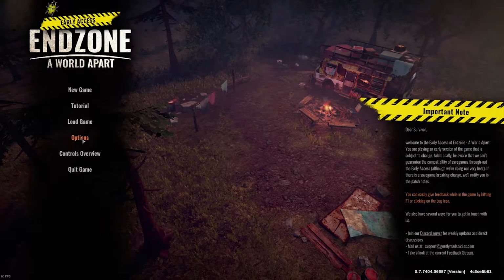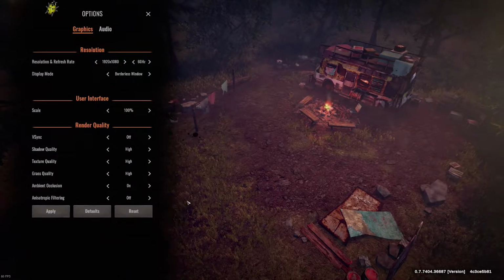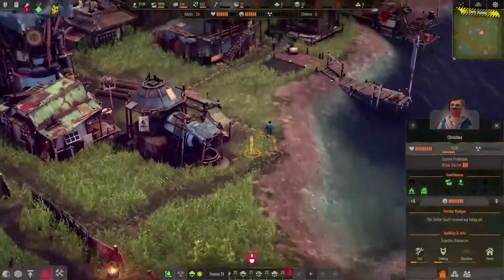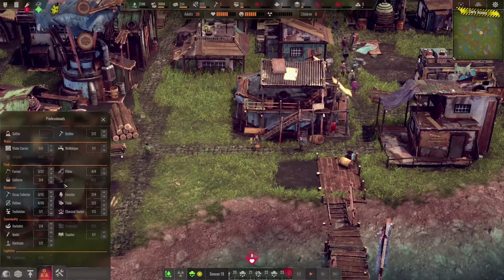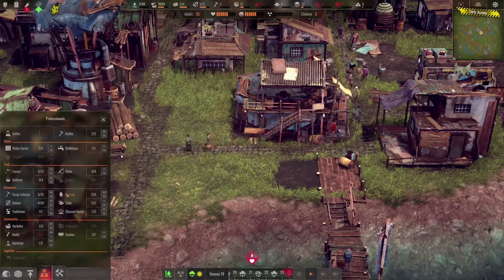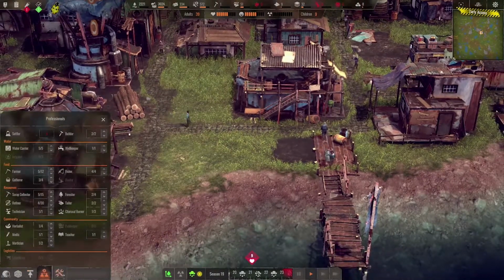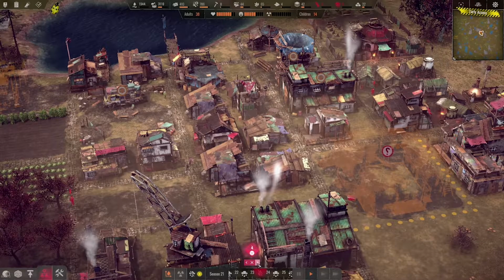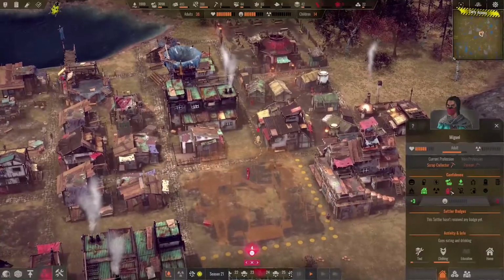A Wee Look - Endzone - A World Apart (Early Access)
A Wee Look at Endzone - a world apart. Survival city builder that recently got released into early access.

A wee look, is a weekly series i do that gives a first impression review of games that i play. Giving the good and bad points about my experience while playing.

I also stream on twitch 3 times a week come join us